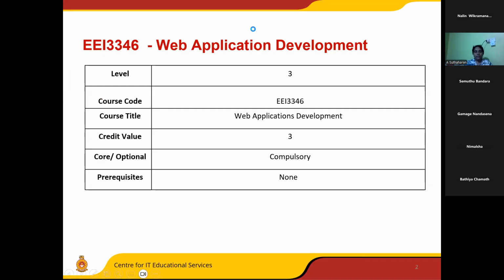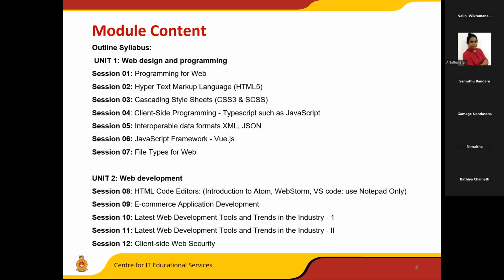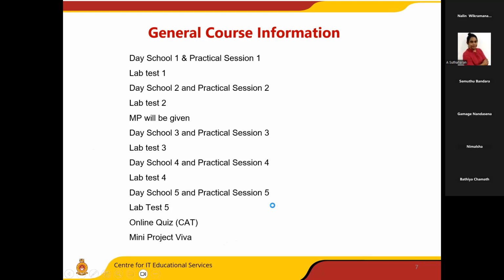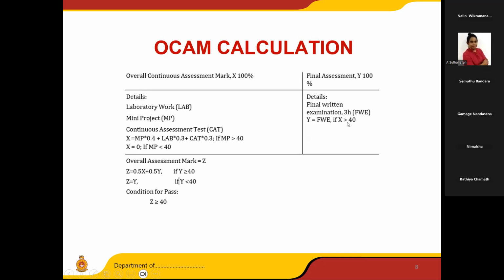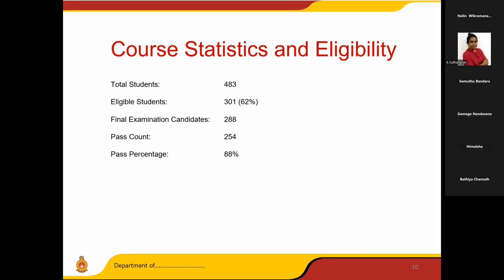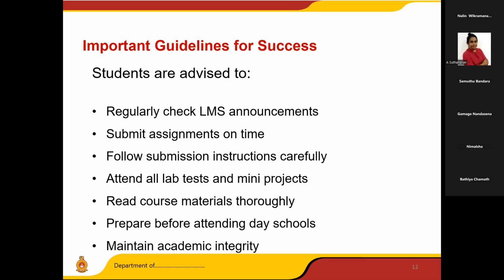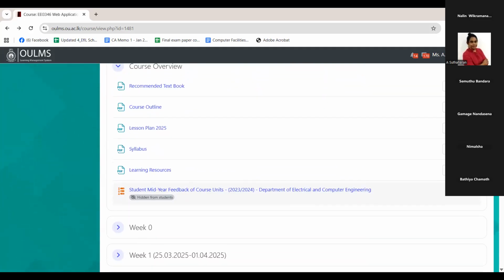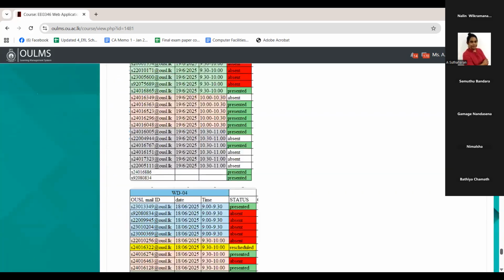BSE 2025/26 : Intro to First Year Subjects : EEI3346 Web Application Development